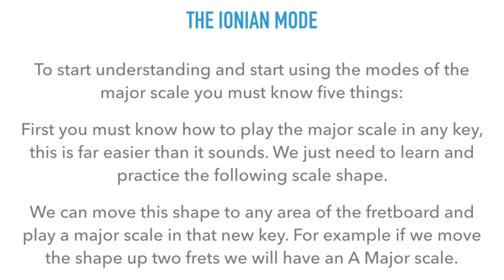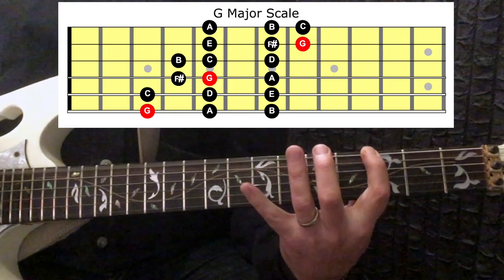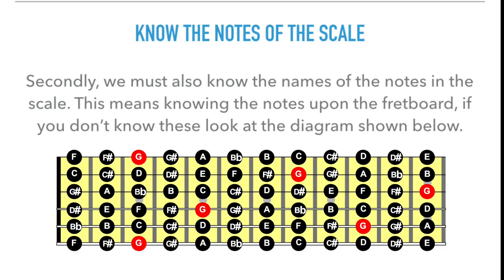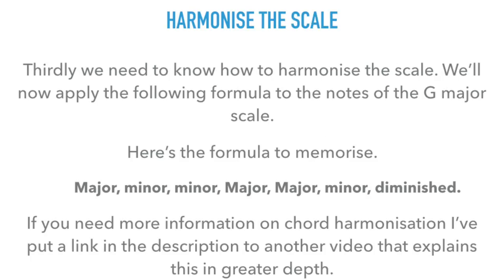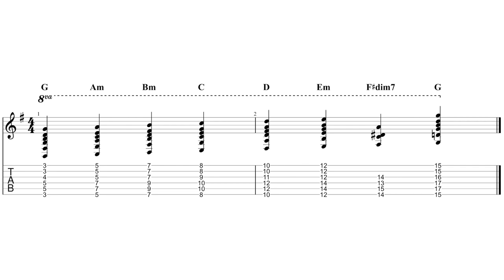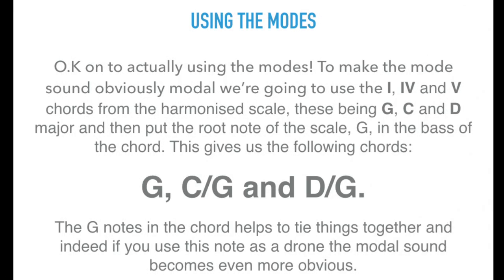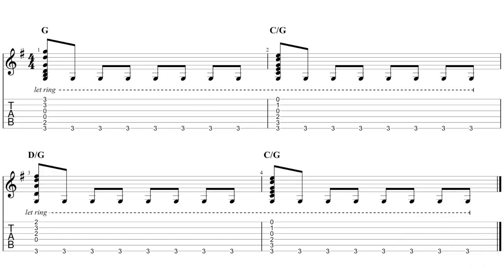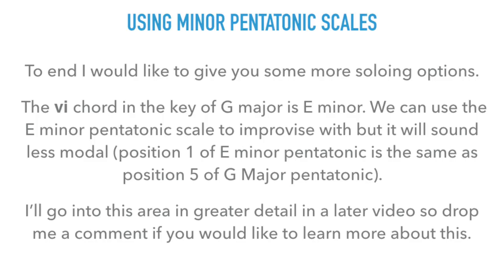What are guitar modes? | The Ionian Mode Explained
Welcome back to another video from Six String Studies.

In today's video, I'll be explaining what guitar modes are and how to use them. Today we're discussing the Ionian mode, also called the Major Scale. This always gives the listener an uplifting, happy feeling an is used extensively in pop.

So if you don't understand what modes are or do, this video will explain  it.
This is the first in a series of 7 video, one dedicated to each mode of the major scale.

DOWNLOAD TABS AND DIAGRAMS HERE.

Want To Learn:
7th, Minor 7, Major 7, Minor 7♭5, Sus, Diminished and Augmented Chords?
Major, Minor Pentatonic, Blues & Natural Minor Scales?
Licks & Runs?
Guitar Techniques such as Slides, Hammer-Ons, Pull-Offs, Vibrato, Trills And More?
Theory?
Arpeggios?